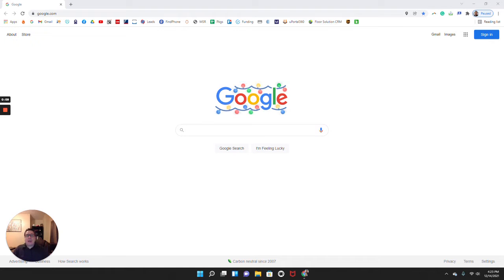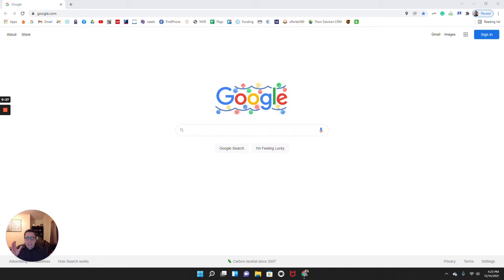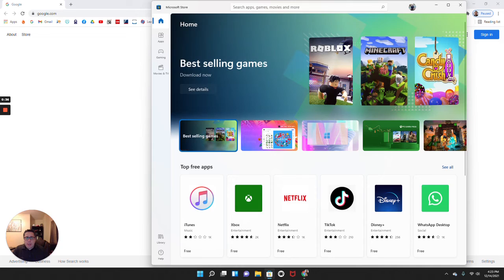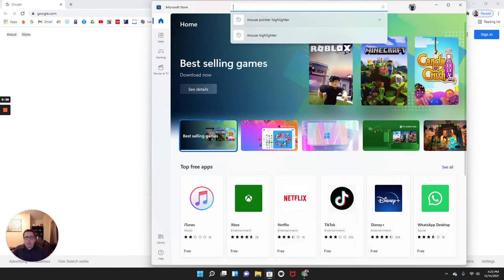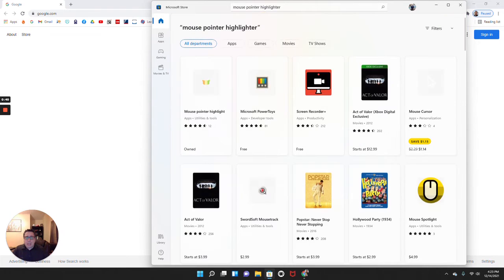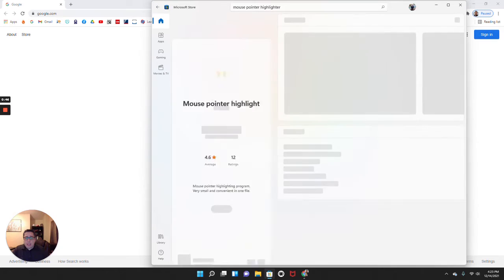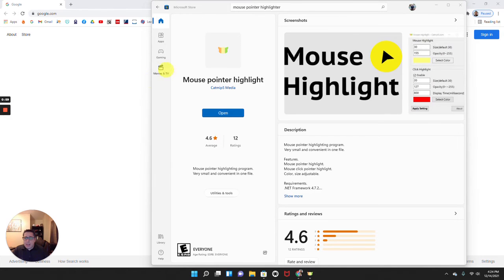Mouse Highlighter Tutorial with Michael Jovan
Learn the easiest method to highlight your mouse for better screensharing.